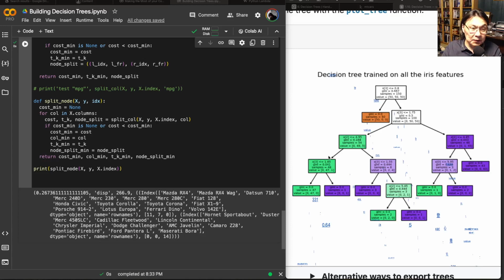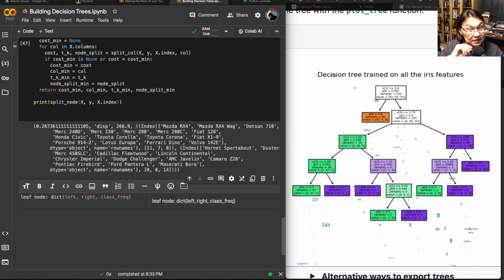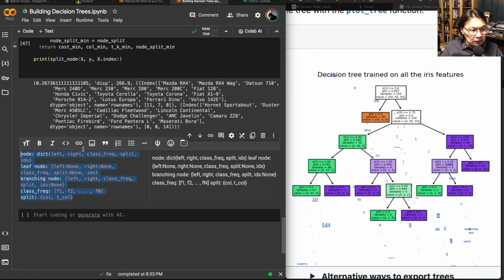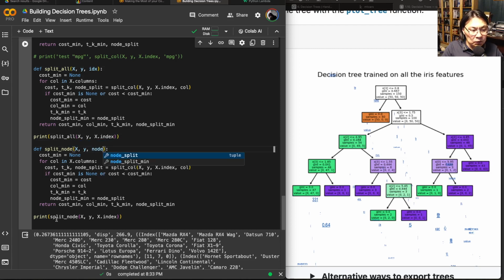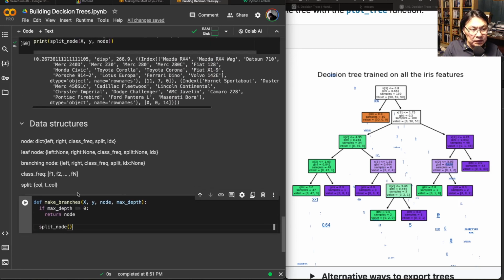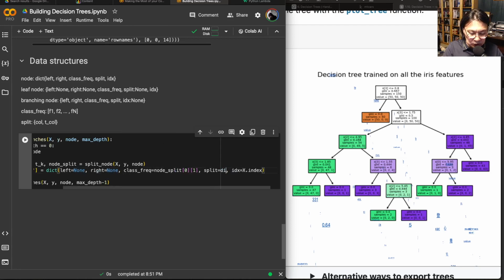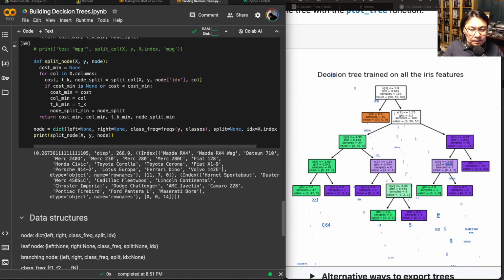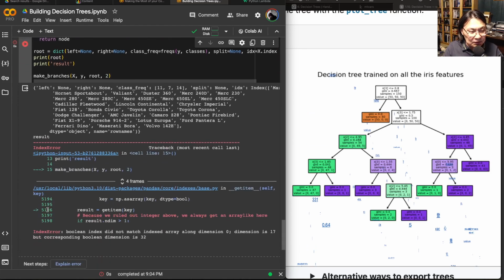MLiS 2024 Python Lab Build Tree e recursion tree